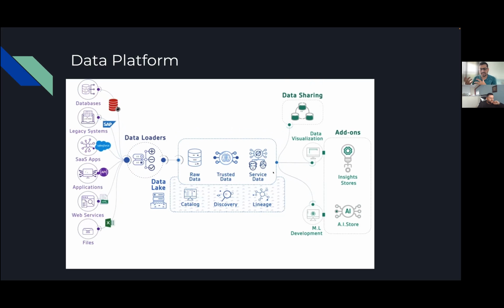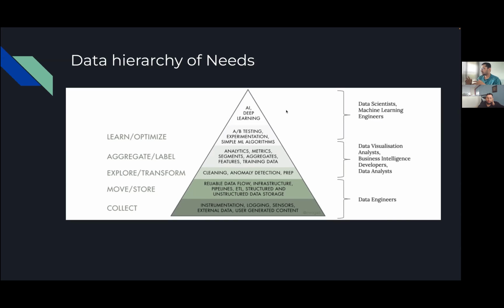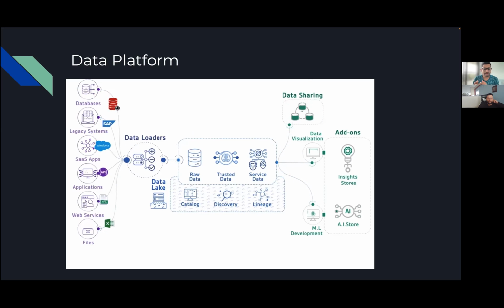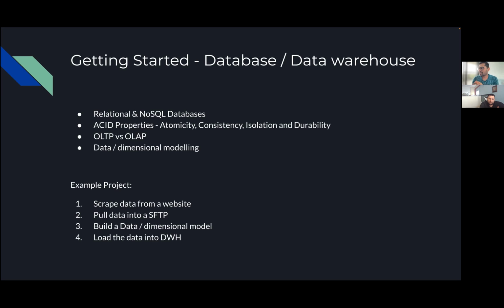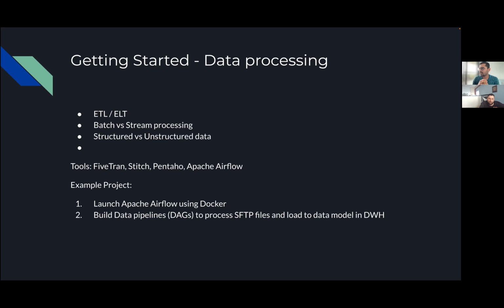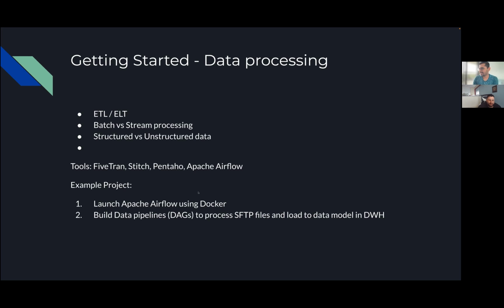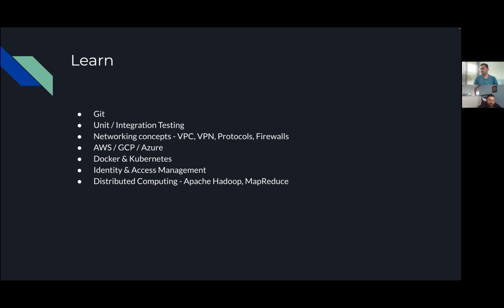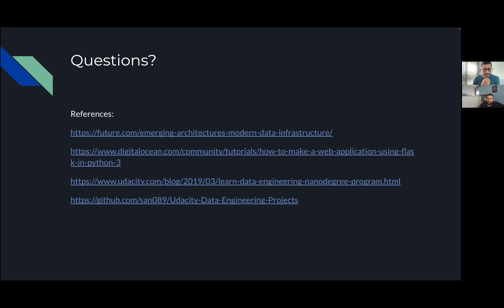Charla con Vinay Kulkarni - Introducción a Data Engineering (En Inglés)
Vinay Kulkarni, Lead Data Engineer de Wisr nos cuenta las bases de data engineering. Al final hay preguntas y respuestas en Español.

La primera parte se emitió en Twitch.tv pero el audio no salió bien; Sólo faltan unos pocos minutos, en esos minutos Vinay nos cuenta de su trabajo actual (Lead Data Engineer en Wisr) y sus 7 años como DBA (DataBase Administrator) y otros 5 como Data Engineer.

Luego, la parte que falta de la explicación de la Data Platform es donde Vinay habla de DATA SOURCES (lo que está en violeta), que es la data cruda que viene de bases de datos, legacy sytems, SaaS, Aplicationes, servicios web, otros archivos, etc.

La idea de una data platform es juntar toda esa data de los data sources para extraer información valiosa de esos datos crudos.

Lo primero que se hace es poner todos esos datos en un Data Lake, y luego en un Data Warehouse, la orquestración de esos procesos se hace con un ETL/ELT (Extract Transform Load o Extract Load Transform) como por ejemplo Apache Airflow.

A partir de ahí, el resto del video.